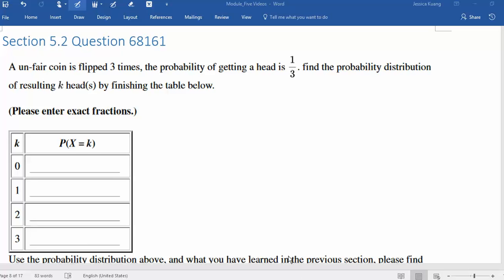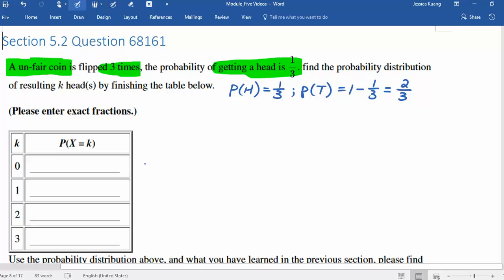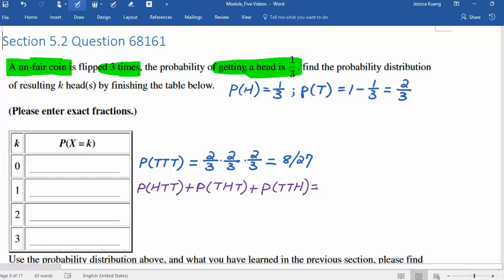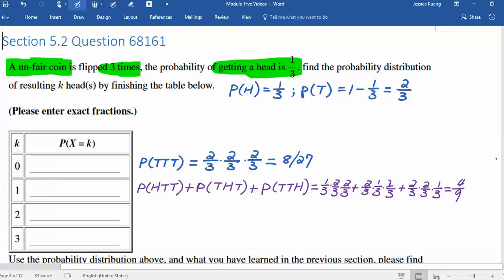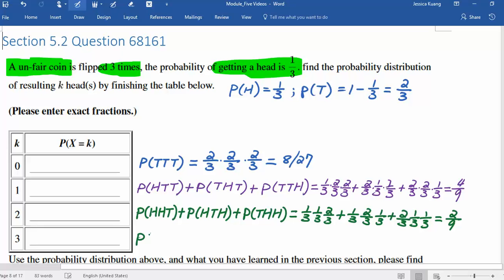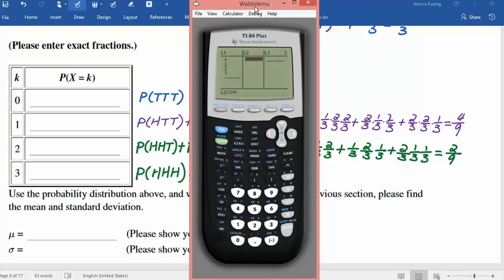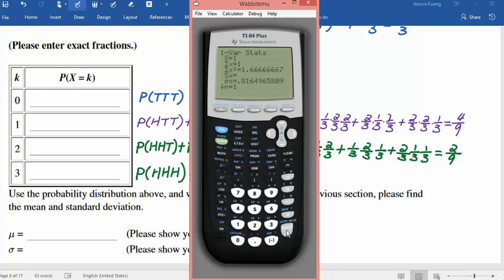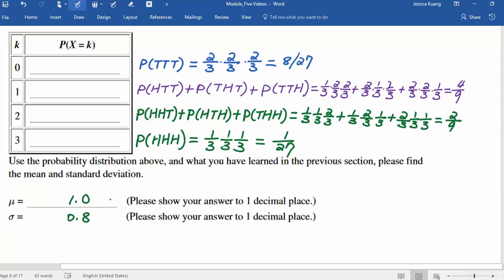Section 5 2 Quesiton 68161